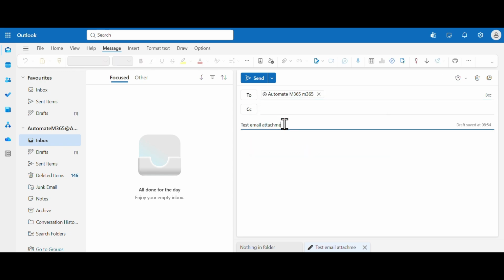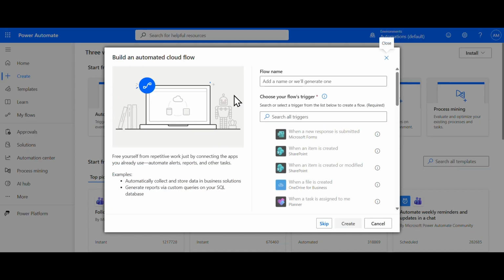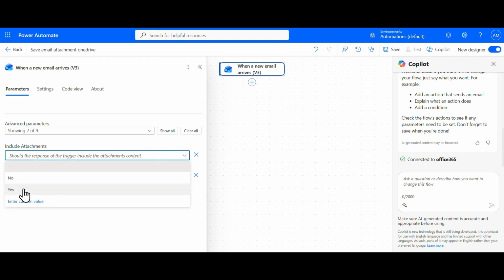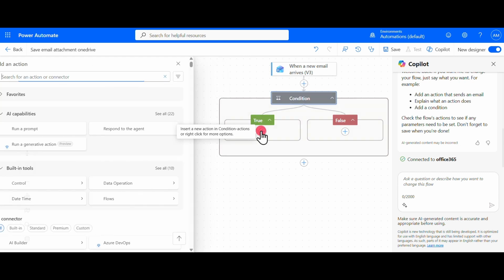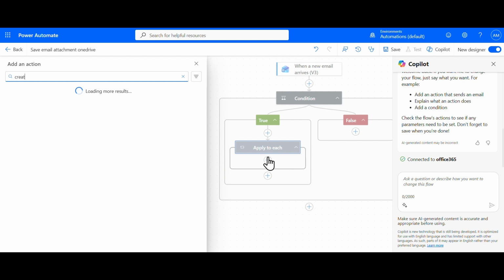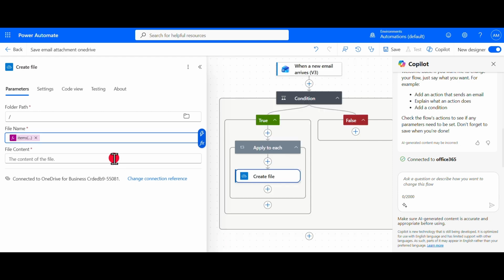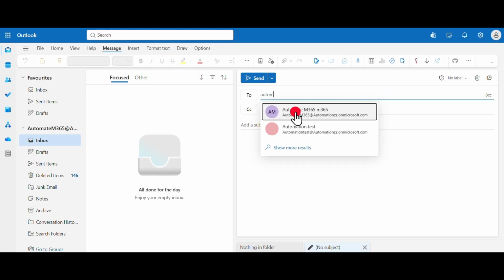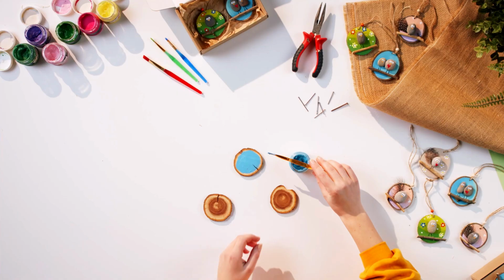How to Save Outlook Attachments to OneDrive Automatically with Power Automate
Learn how to automatically upload email attachments to OneDrive using Power Automate. In this beginner-friendly tutorial, you'll see exactly how to build a flow that detects incoming emails with attachments and saves the files straight to a OneDrive folder, with no manual downloading or uploading required.

Here's what we cover in this video:

-Creating an automated cloud flow in Power Automate
-Setting up the email trigger with Include Attachments and Only with -Attachments set to Yes
-Adding a condition to confirm attachments are present before continuing
-Looping through multiple attachments using Apply to each
-Uploading each file automatically into a OneDrive folder
-Saving and testing the flow with three different files

00:00 Introduction
00:16 Create the flow and trigger
00:36 Configure the email trigger
00:53 Add a condition to check for attachments
01:14 Add the Apply to each loop
01:35 Add the Create file action in OneDrive
02:06 Save and test the flow
02:32 Outro